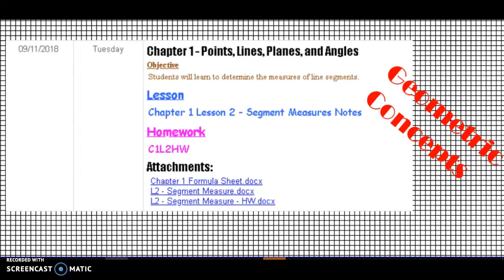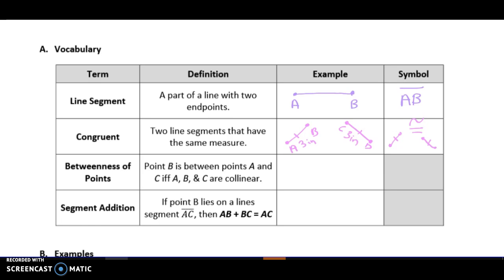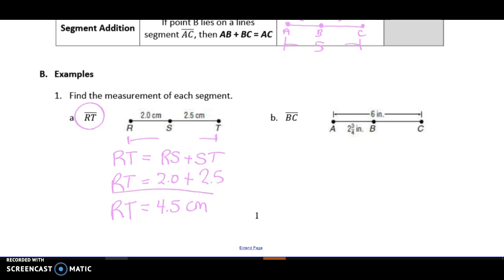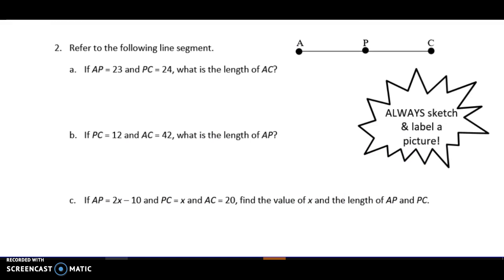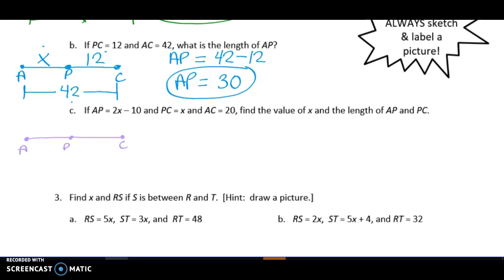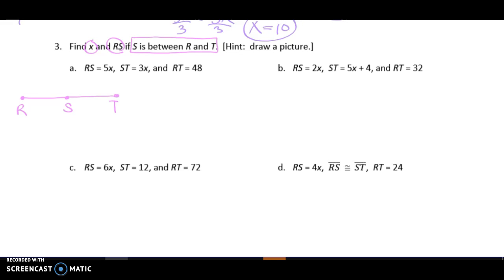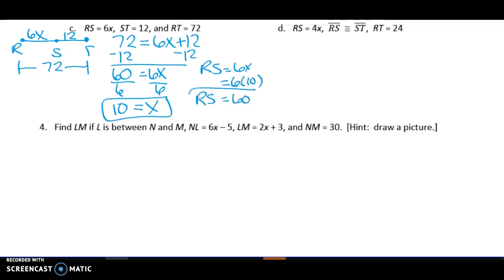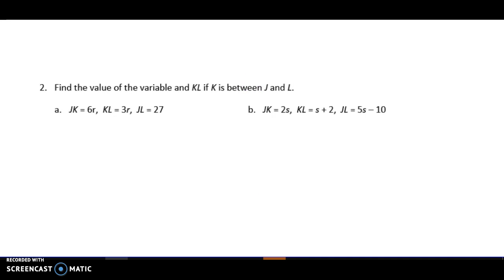Geometric Concepts Chapter 1 Lesson 2 Segment Measures